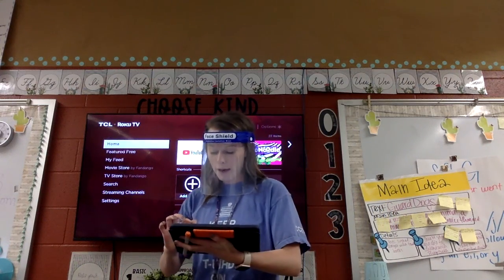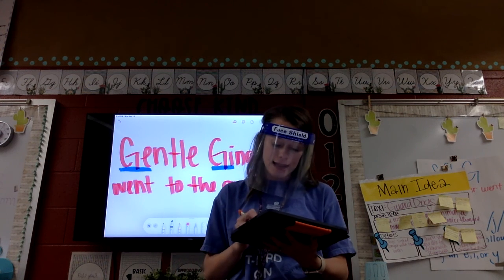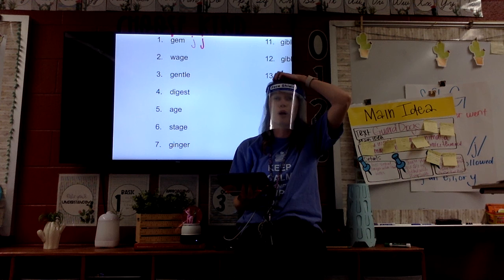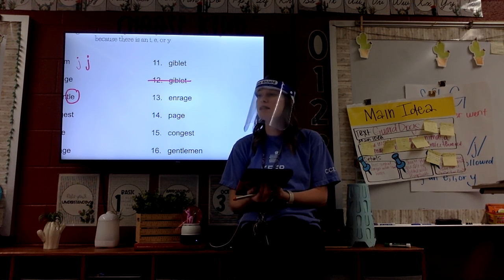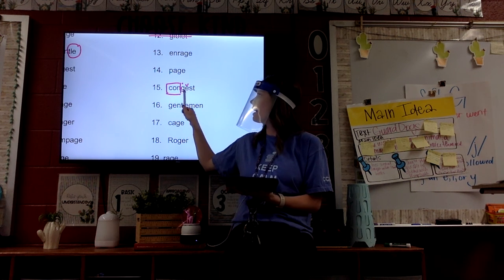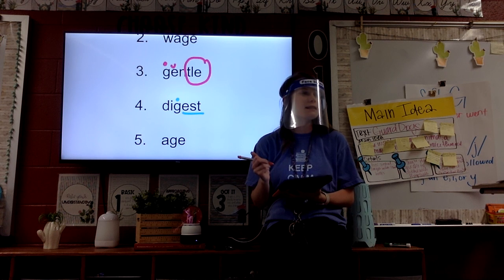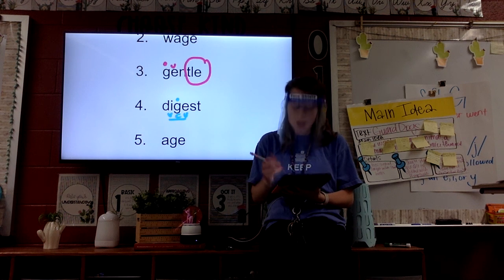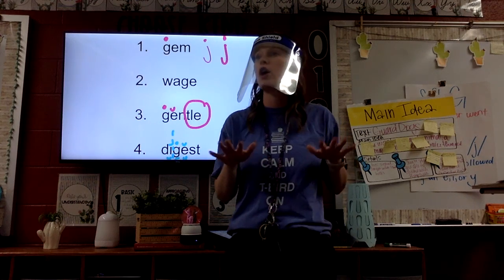4-2 Code List